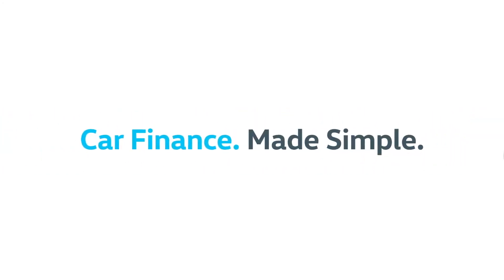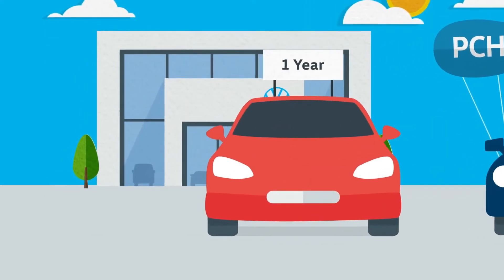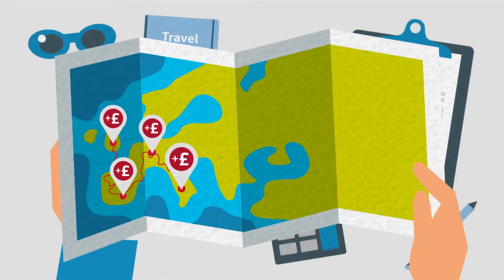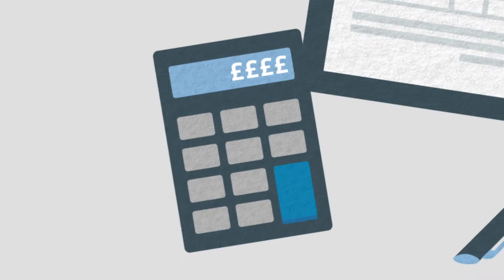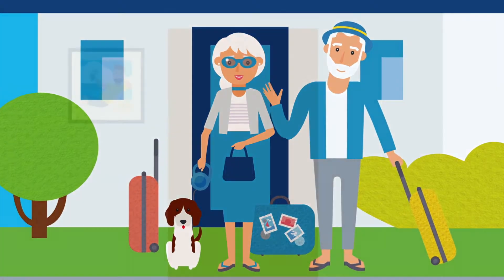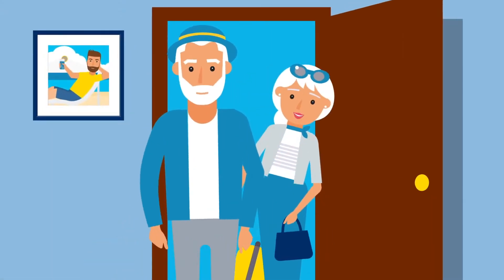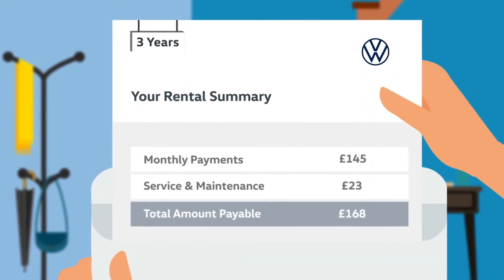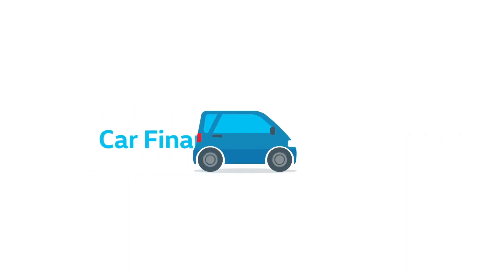Volkswagen Finance - Personal Contract Hire | Car Finance Made Simple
Contract Hire agreements are available for both personal and business customers and are ideal for customers simply wanting to pay a monthly rental for the vehicle, change it on a regular fixed period and have no disposal risk.

to get in touch or to start your search.